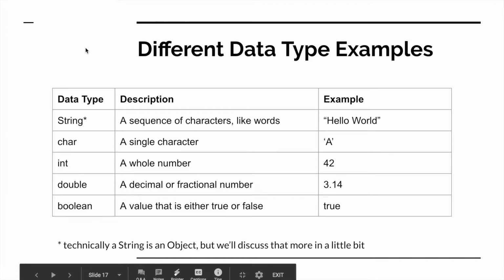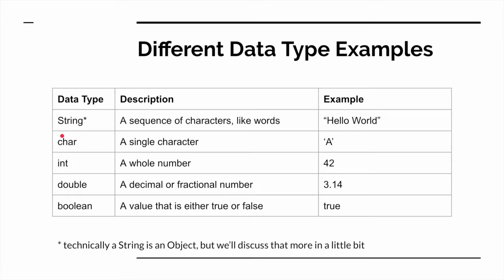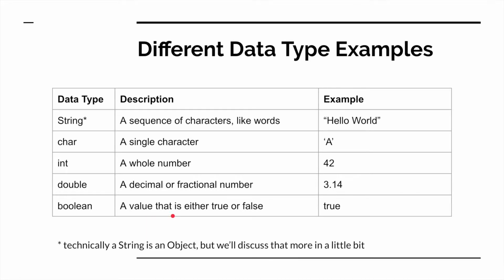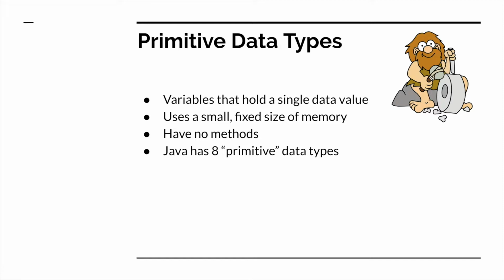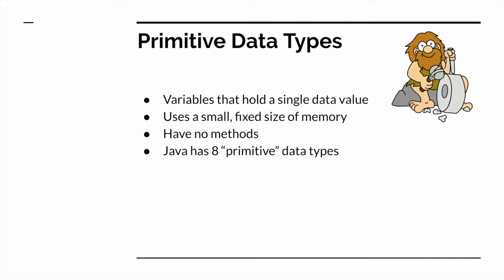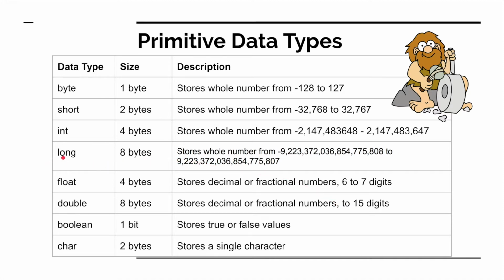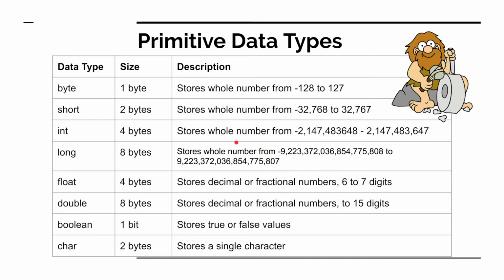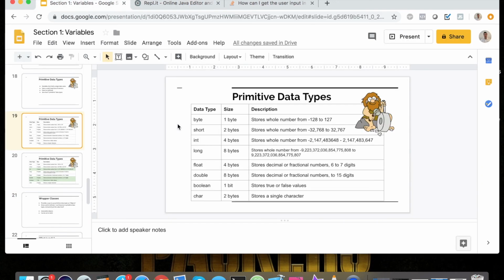Different Primitive Data Types in Java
everything else

This lesson covers the primitive data types.